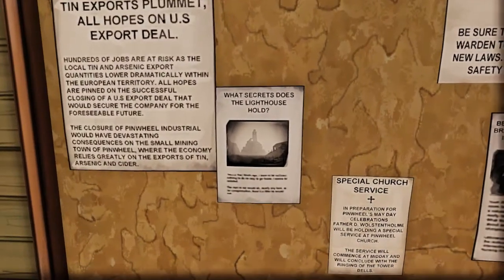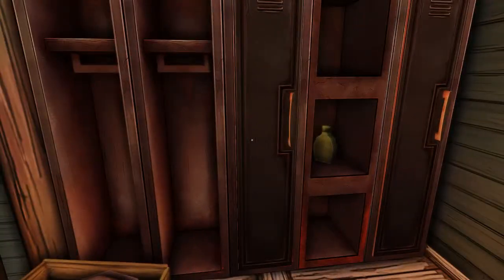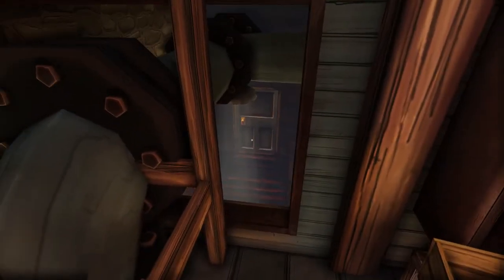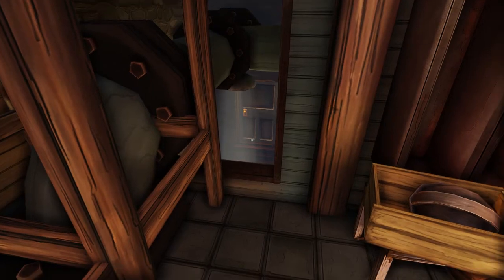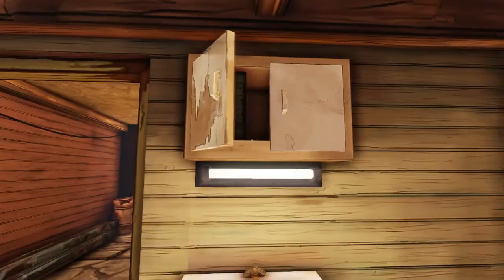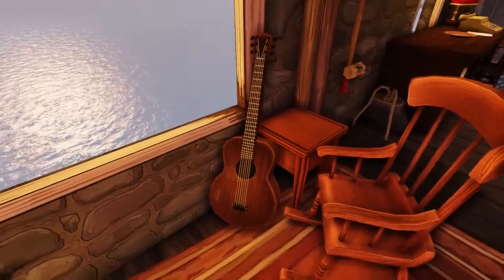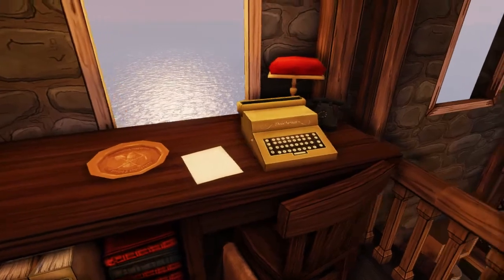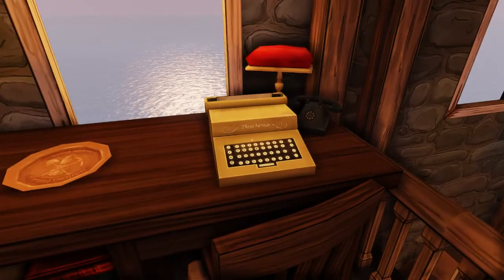Ether One - Live Stream Day 1 - 1 / 5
Skipping the tutorial (which is another way of saying there was a microphone problem in that part of the stream), I move right into the first area of Ether One and talk about some strategies for solving the game's puzzles.